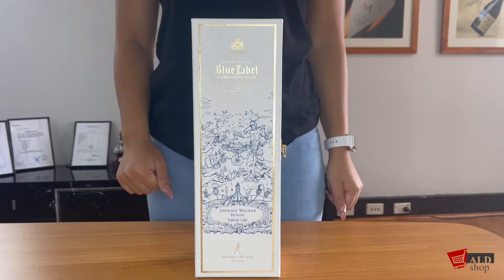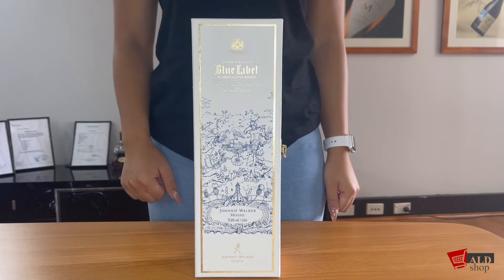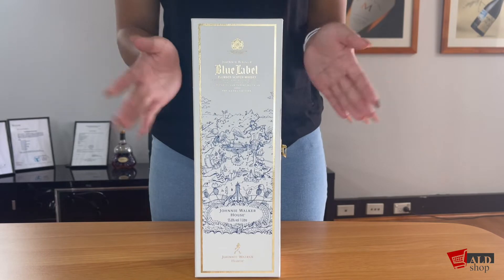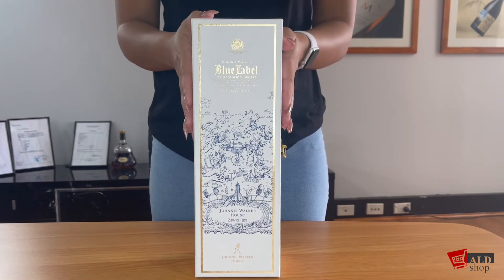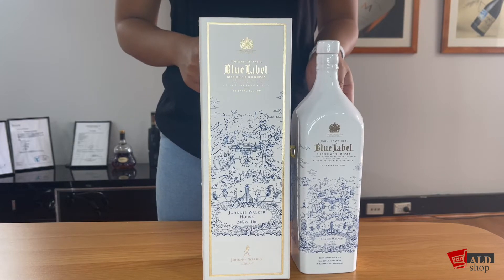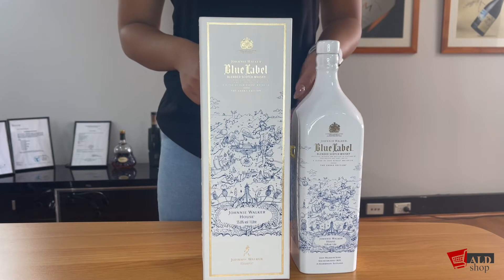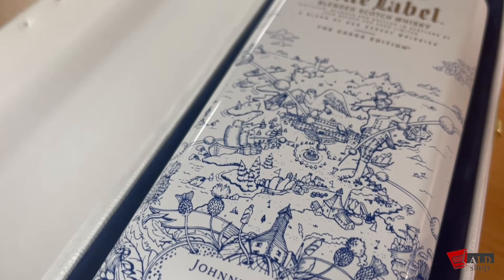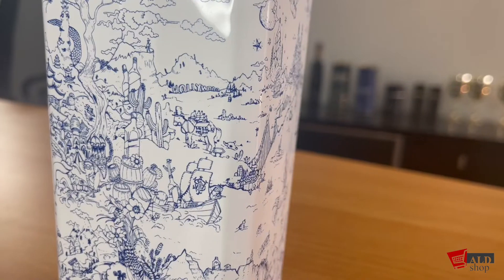Johnnie Walker Blue Willow || LIMITED EDITION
Hi everyone! Watch us review this bottle of Johnnie Walker Blue Willow Limited Edition.